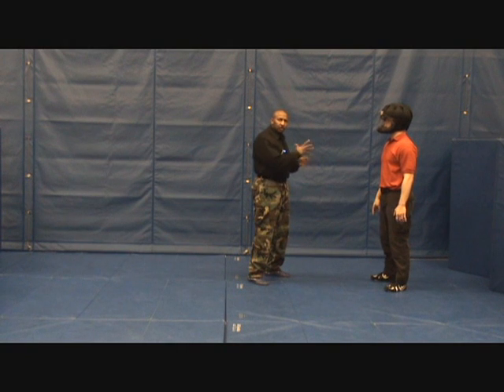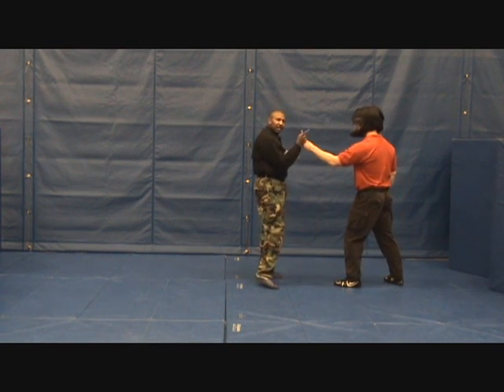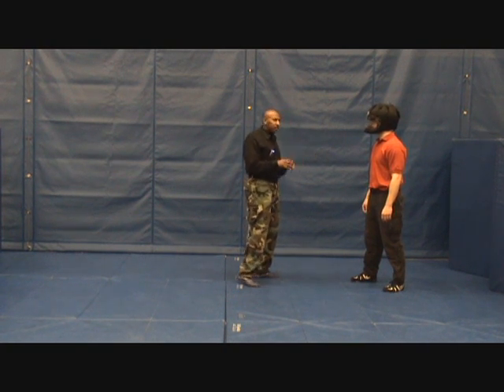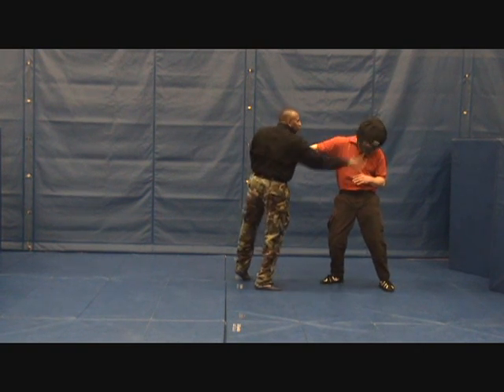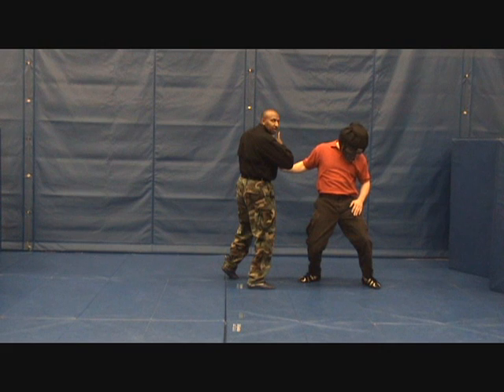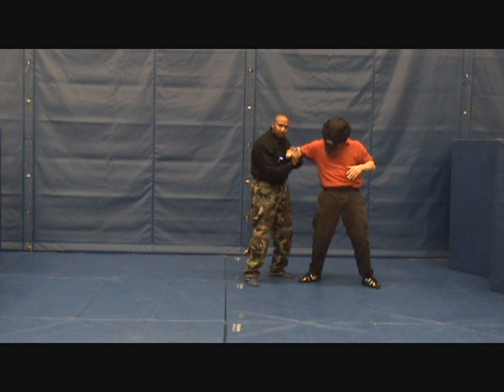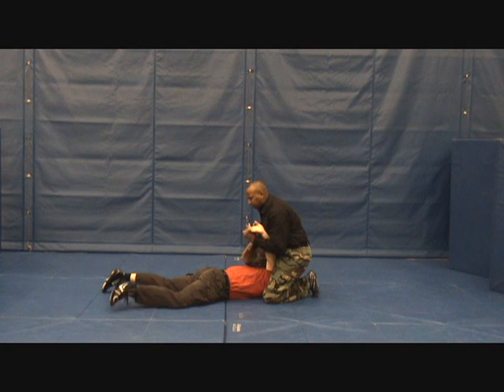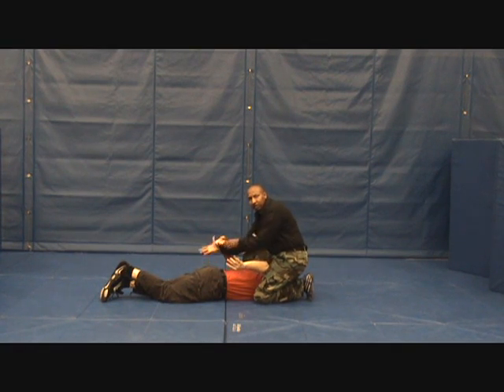High Impact Defensive Tactics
For the best Weapon Retention, Self Defense, Defensive Tactics, Control Tactics, Personal Protection, Security Officer Training, Casino Officer Training, Military Training, Taser, OC, Baton, Use of Force, and all of your Tactical Training.